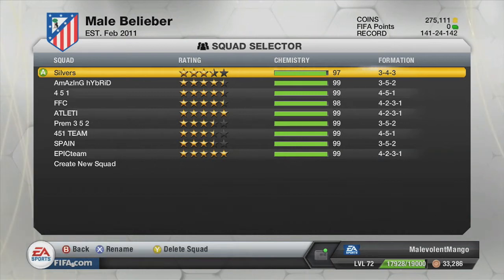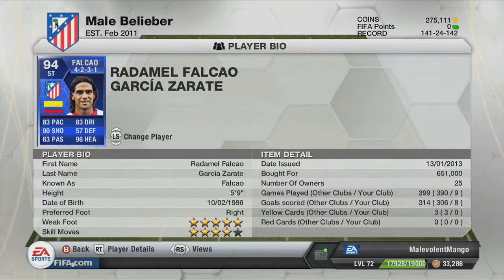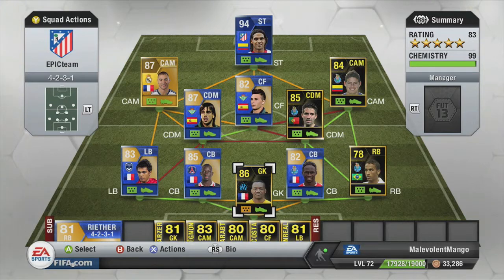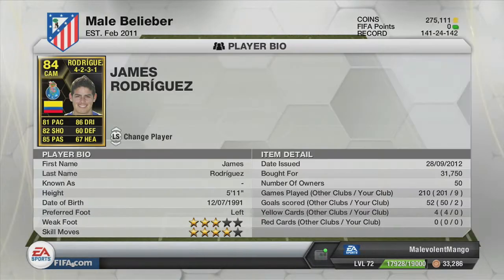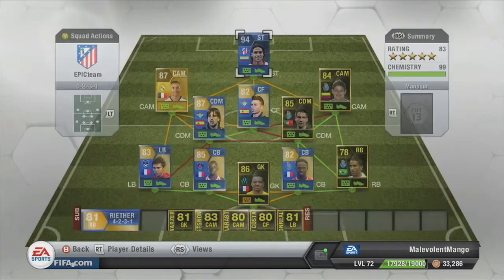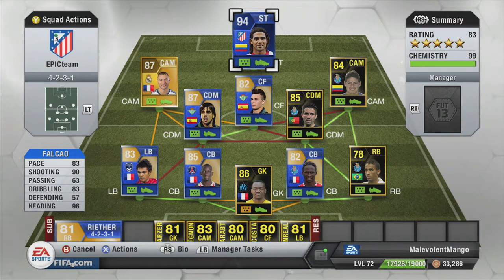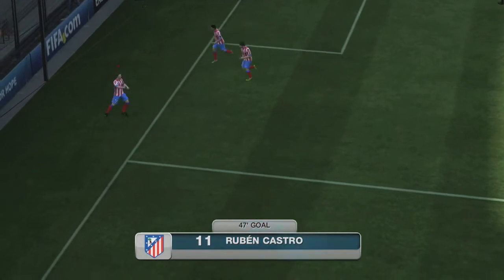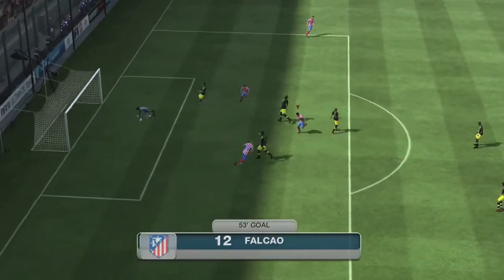FIFA 13 Squad Builder - Ft. TOTY Falcao, TOTS Benat + More!